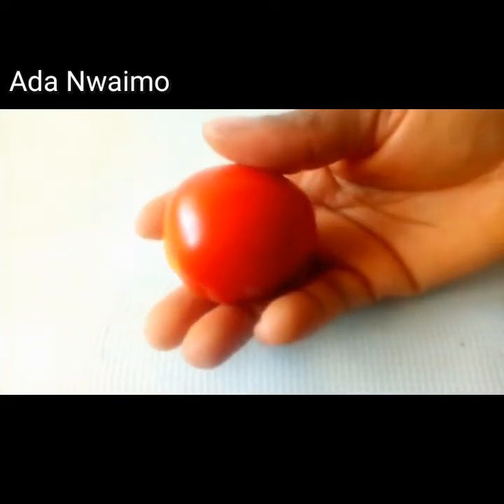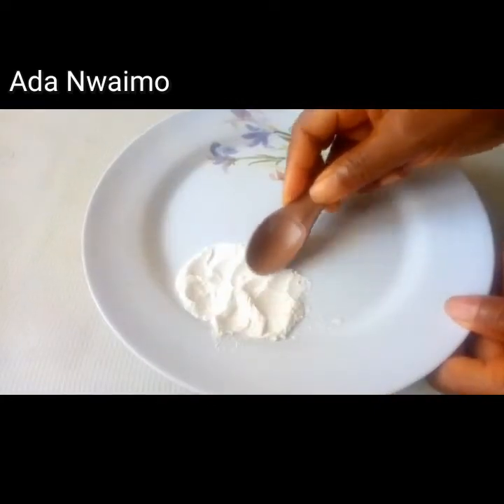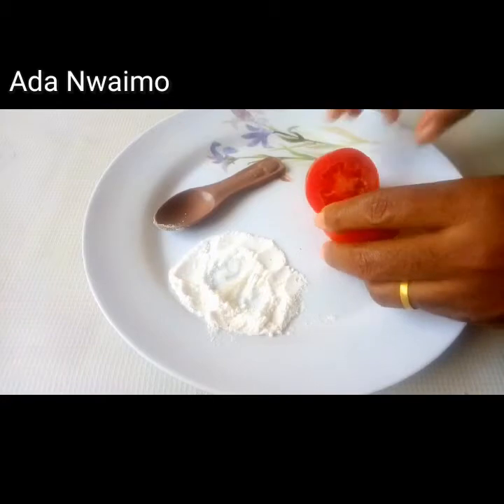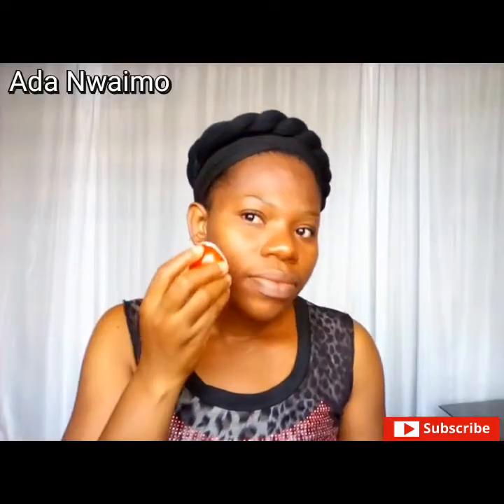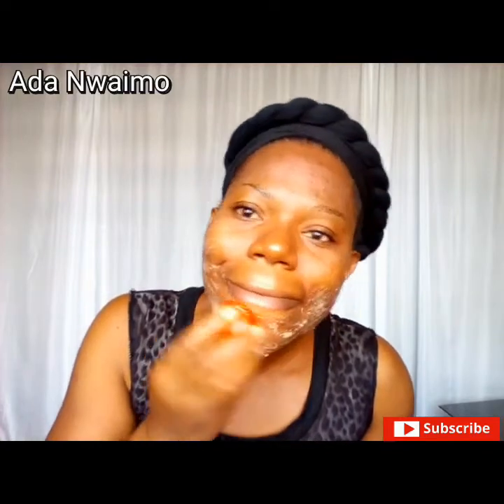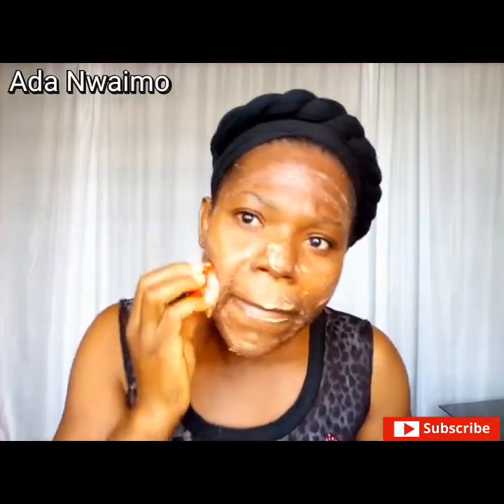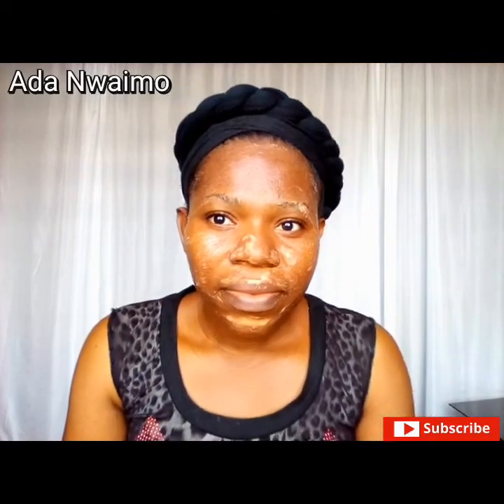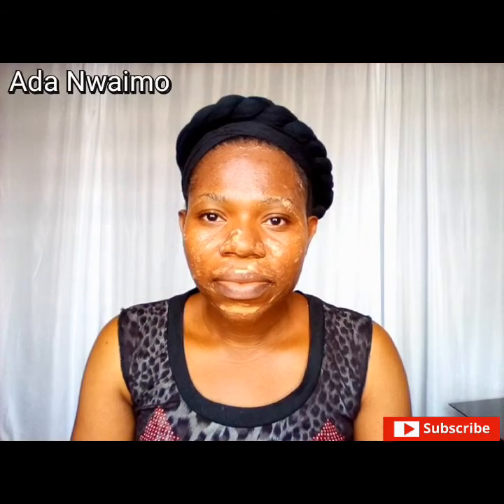How I lighten my skin with tomato and was amazed with the result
Tomato skin lighten remedy lightens and brightens your skin naturally.

This  tomato scrub is very effective.